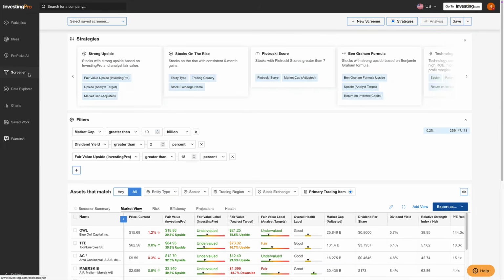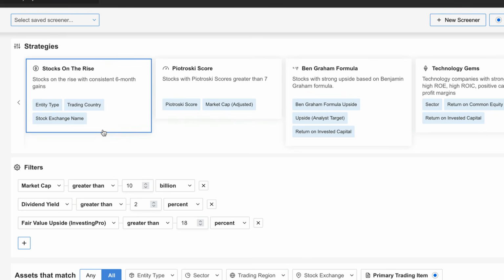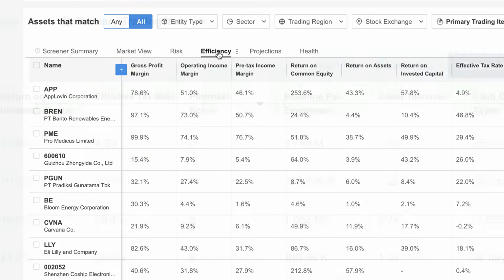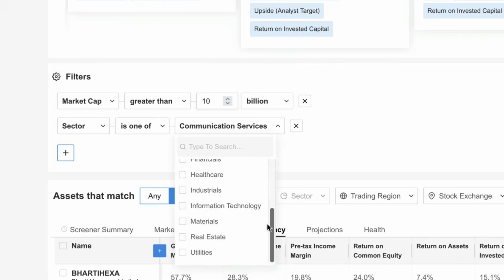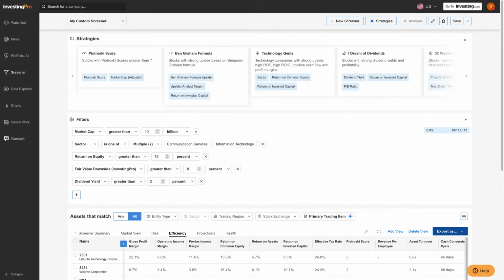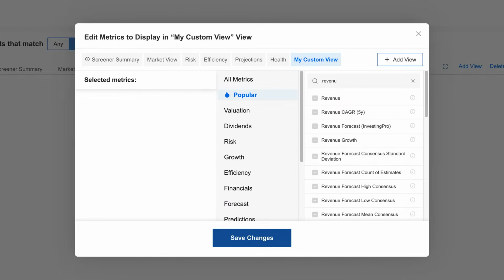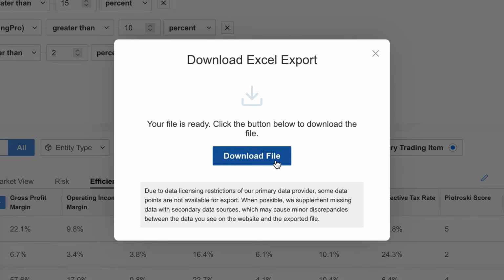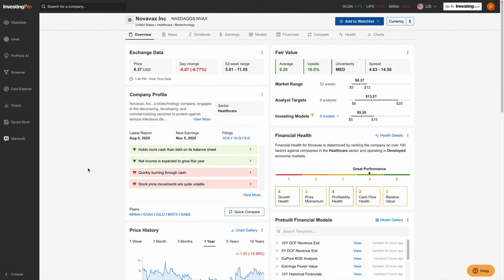How I Find Strong, Undervalued Stocks in Minutes (Step-by-Step Guide)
In this video, I’ll walk you through a simple, structured way to screen for quality companies using key investing principles — not hype.

You’ll learn how to:
✅ Use proven strategies to filter thousands of stocks in seconds
✅ Combine valuation, profitability, and financial health metrics
✅ Spot high-dividend and undervalued opportunities fast
✅ Build and save your own screens for long-term analysis

Whether you’re a value investor, a growth seeker, or just looking to sharpen your research process, this walkthrough will help you think — and filter — like a pro.